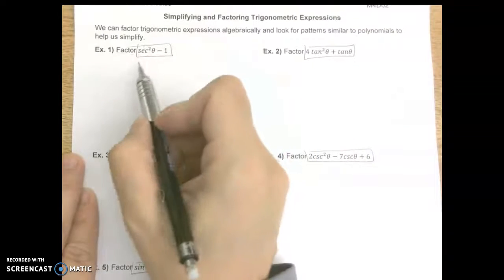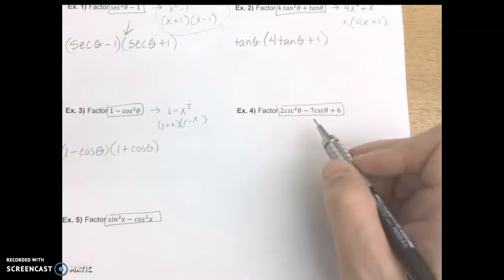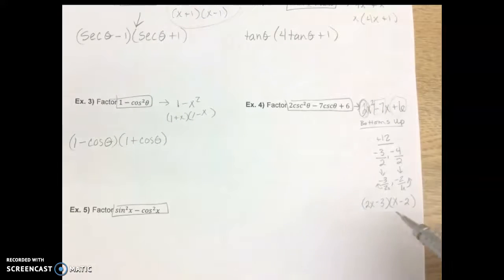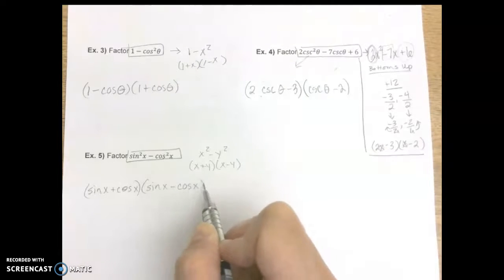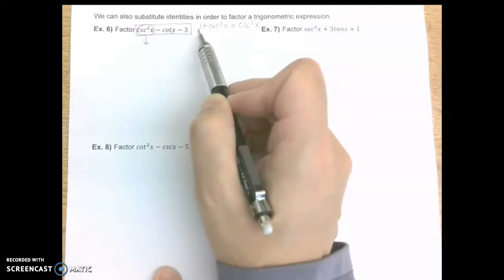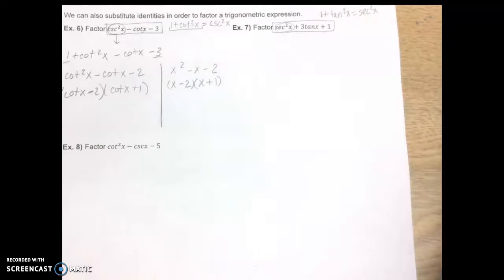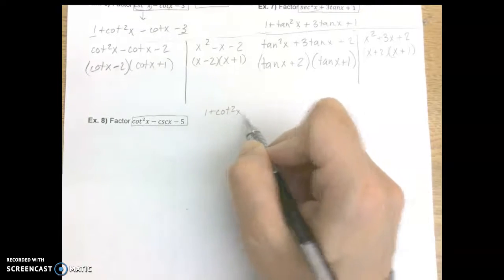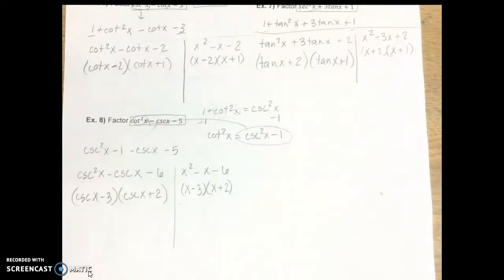Factoring Trig Expressions 1